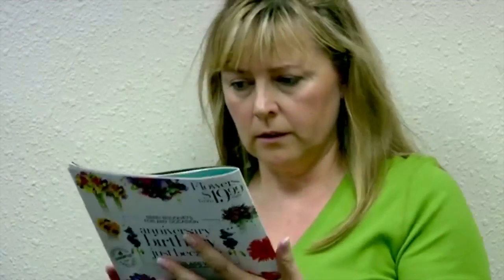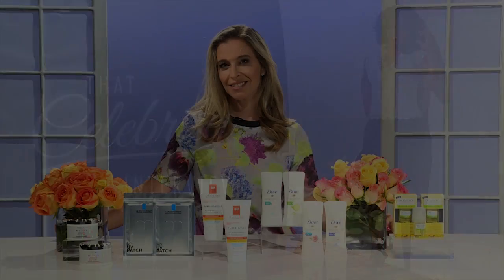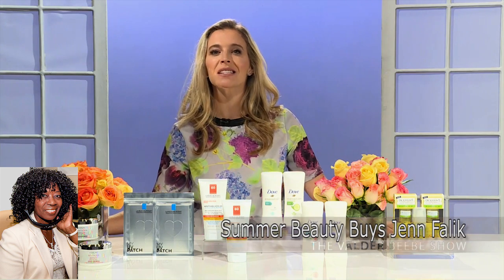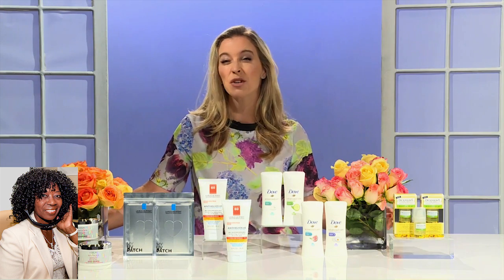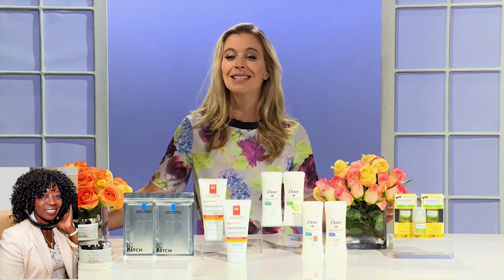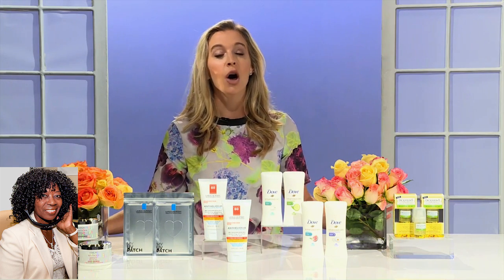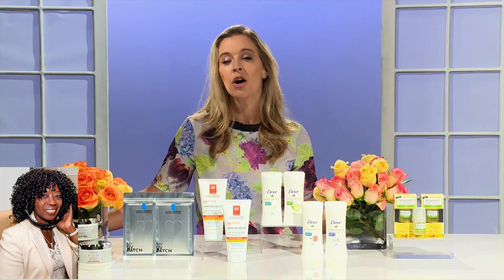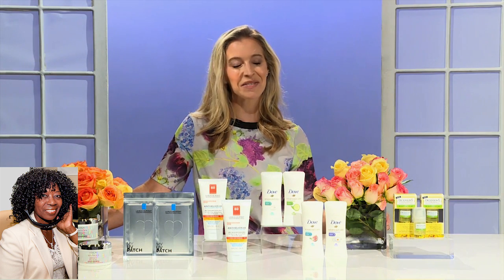Summer Beauty Buys Jenn Falik